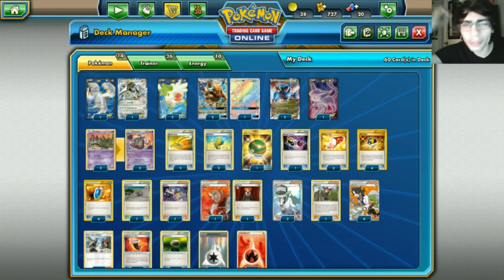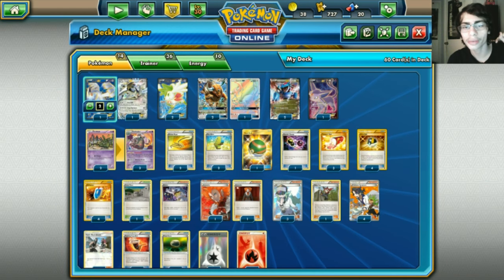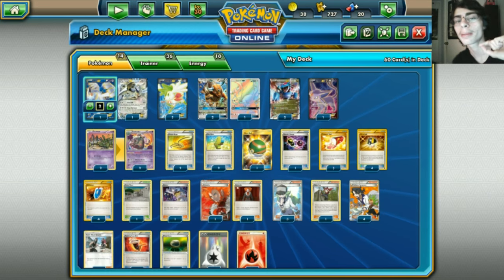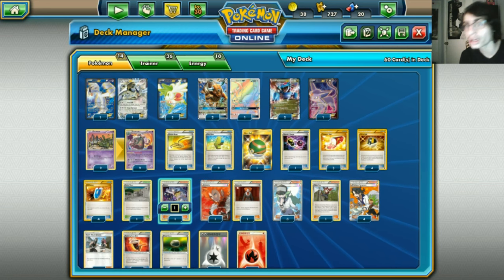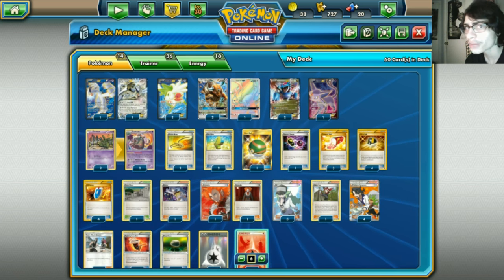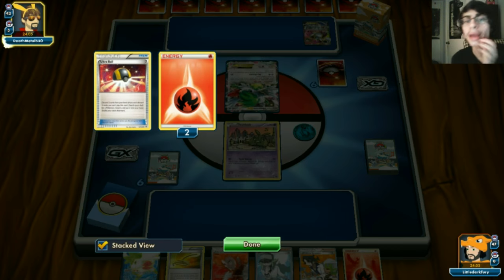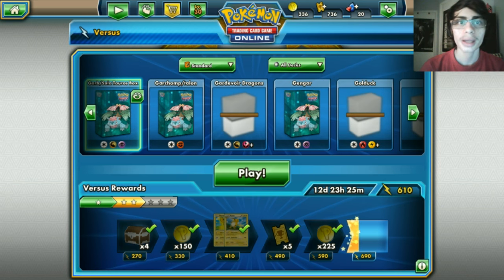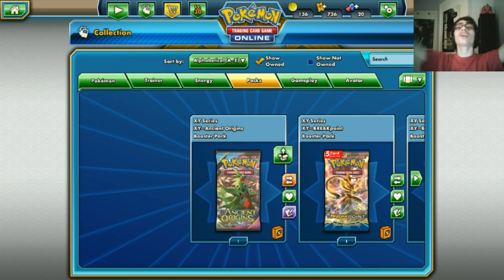PTCGO Tauros GX/Salamence/Garbodor Deck! Good Anti Meta Deck for standard! (Pokemon TCG Online)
In today's PTCGO video we take a look at a Anti Meta deck i have built, where you use Tauros GX, Salamence EX and Lugia ex for attackers and using Garbodor to shut of abilities! Also using interesting tech cards like Team skull grunt, karen and Espeon ex!!

#Pokémon - 14

* 2 Lugia-EX AOR 94
* 2 Shaymin-EX ROS 106
* 3 Tauros-GX SUM 100
* 2 Salamence-EX PR-XY XY170
* 1 Espeon-EX BKP 117
* 2 Trubbish BKP 56
* 2 Garbodor BKP 57

* 4 Professor Sycamore STS 114
* 3 Fighting Fury Belt BKP 99
* 1 Professor Kukui SUM 128
* 4 Ultra Ball PLF 122
* 2 Lysandre AOR 78
* 1 Team Skull Grunt SUM 133
* 1 Ninja Boy STS 103
* 1 Karen PR-XY XY177
* 2 Escape Rope PRC 127
* 1 Nest Ball SUM 158
* 1 Special Charge STS 105
* 2 Max Elixir BKP 102
* 4 VS Seeker ROS 110
* 3 N NVI 101
* 3 Float Stone PLF 99
* 3 Trainers' Mail AOR 100

#Energy - 10

* 6 Fire Energy HS 116
* 4 Double Colorless Energy EVO 90